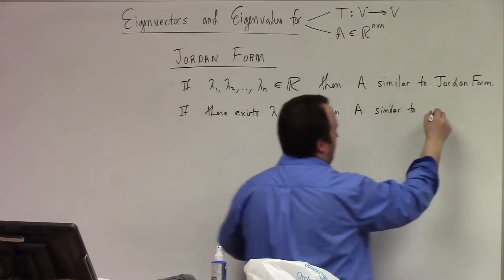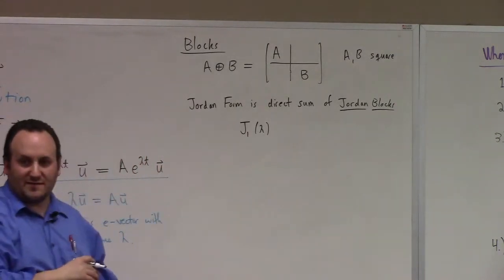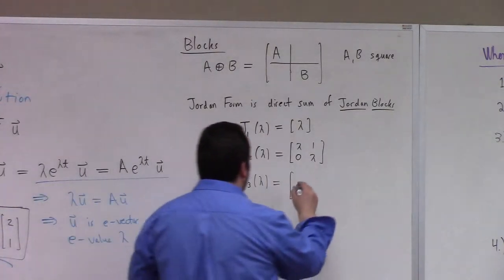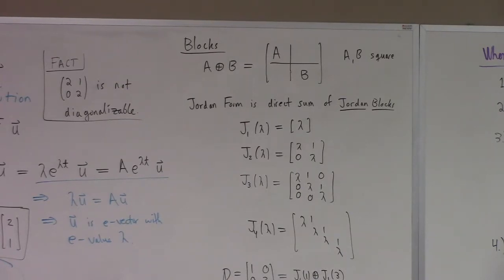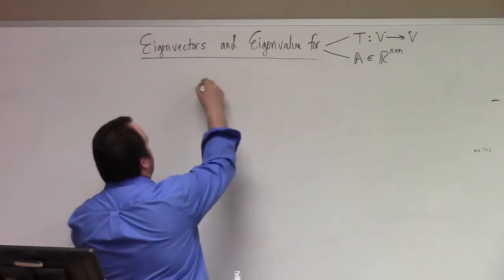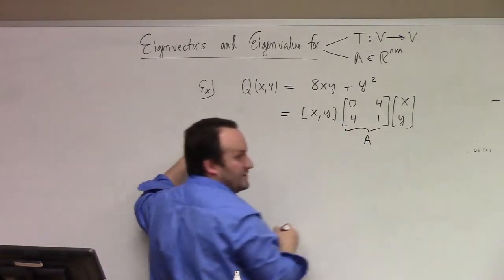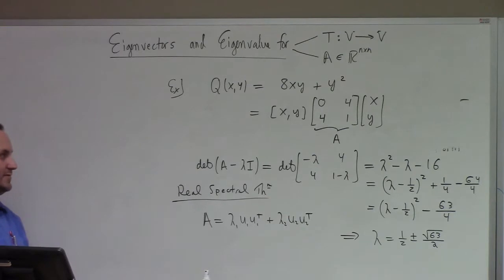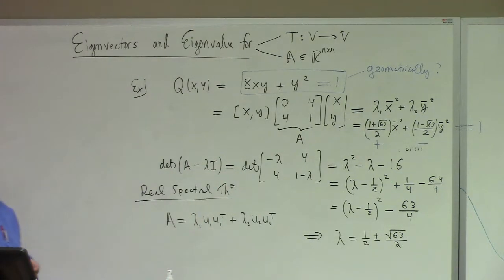Applied Linear: diagonalization and applications, 4-11-17, part 2